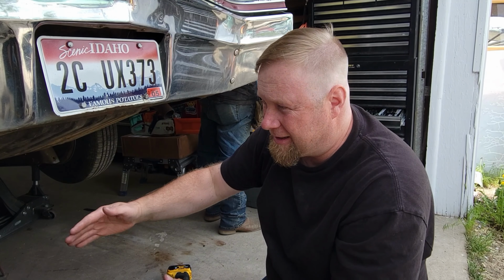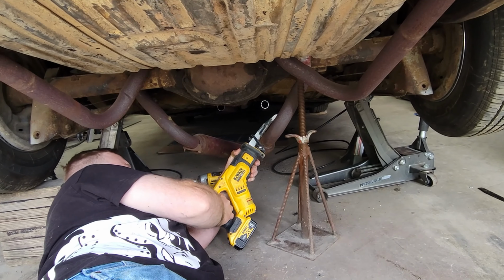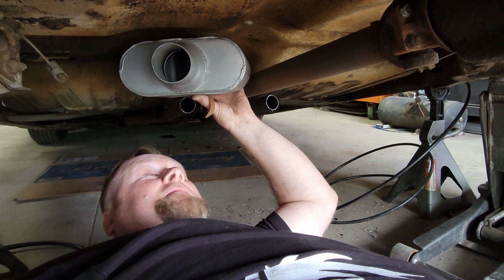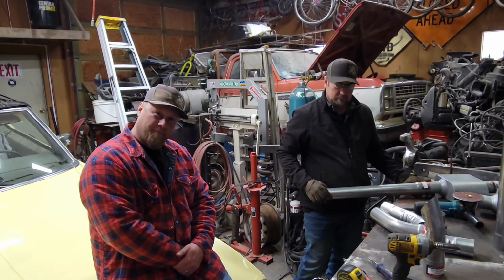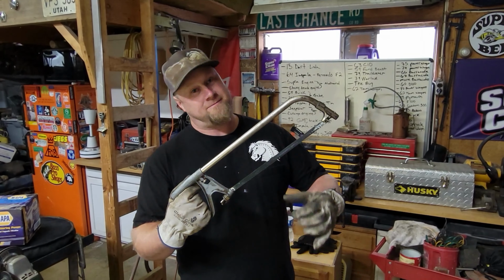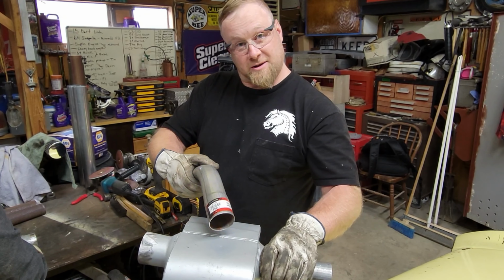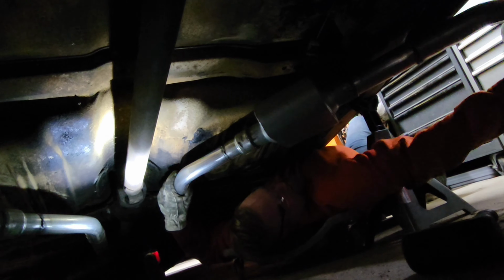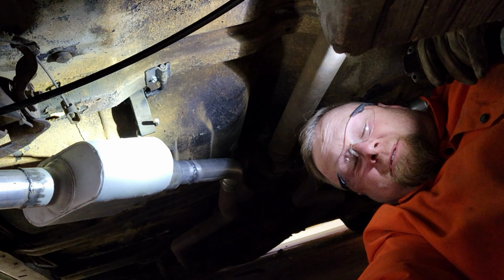1968 Buick LeSabre Lowrider Gets a Meaner Sound with New Exhaust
Are you looking to give your lowrider a more aggressive sound? If so, then you need to install a new exhaust system! In this video, we will show you how to install a sick exhaust on your lowrider. We will walk you through the entire process, step-by-step. We will also provide tips and tricks to help you get the best possible sound out of your new exhaust.

What you will need:

New exhaust system
Tools and materials
Patience

Want to know what we use?  Check out our equipment below.

GoPro Hero 9 Black:

DJI Mic:

Dell XPS 8940 Special Edition Desktop:

SanDisk 2TB Extreme PRO Portable SSD:

Blue Microphones Yeti:

32'' UltraGear FHD 165Hz HDR10 Monitor:

Klipsch R-41M Powerful Detailed Bookshelf Home Speaker:

MOZA Mini P MAX Gimbal:

Turtle Beach Wireless PC Gaming Headset:

Equipment We Enjoy In Our Shop!

SPTA Buffer Polisher:

Metabo - 6" Angle Grinder:

YESWELDER Welding Helmet:

Allturn 110V-100W Plastic Welder:

DEWALT 20V MAX Cordless Drill and Impact Driver:

DEWALT Random Orbit Sander:

Eastwood Metal Shaping Shrinker and Stretcher:

Woodward-Fab Bead Roller: